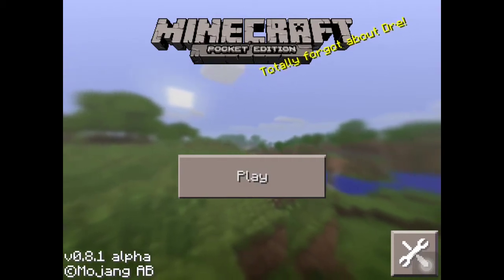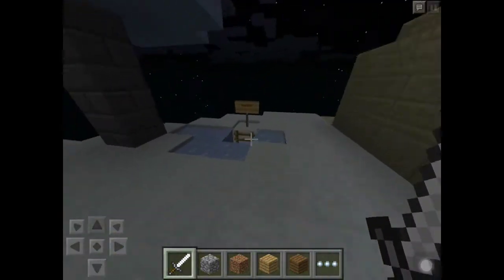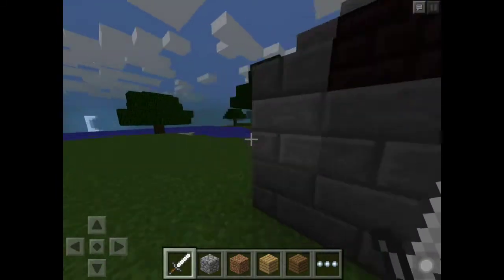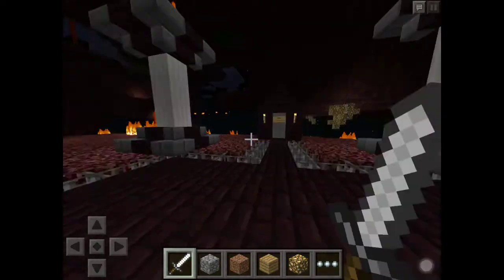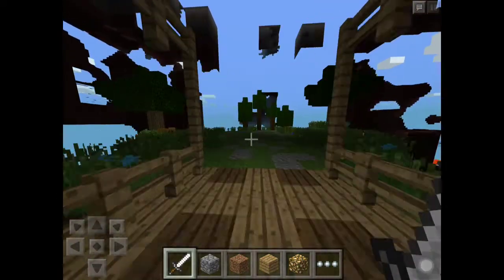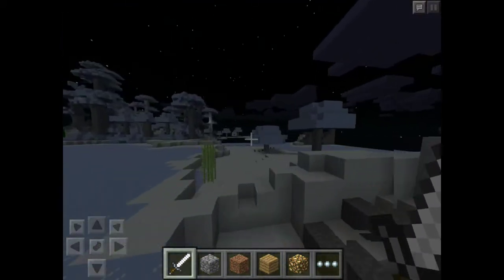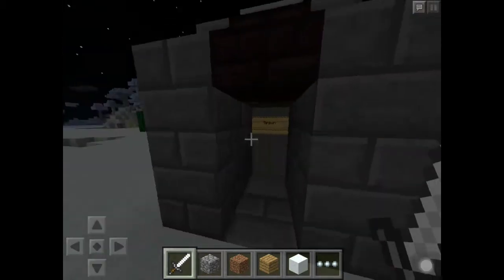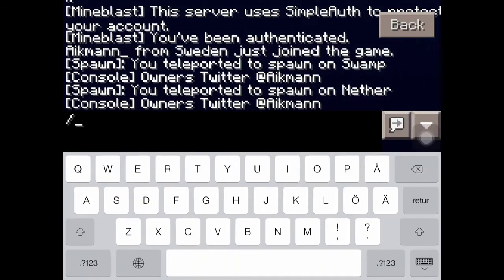Mineblast New Features + Information. Minecraft Pe 0.8.1 External 24/7 Pocketmine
Hello Everyone! Can´t thank you enough. Im very thankful for all your support and im looking forward for more good times like this!

The Mineblast server might go public or "almost public" later this week!

The server is currently whitelisted and uses SimpleAuth to prevent people from impersonating someones account. You will not be able to connect to the server unless you are whitelisted.

Name of the server: Mineblast
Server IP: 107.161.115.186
Port: 19132

The outro is a song called Self Destruct - by Pegboard Nerds